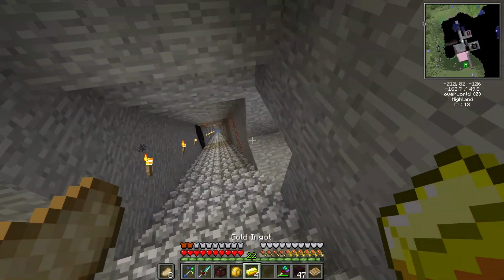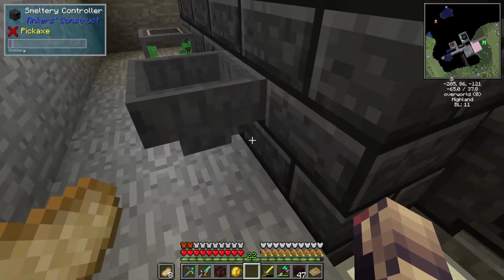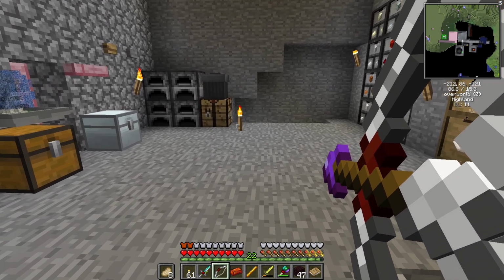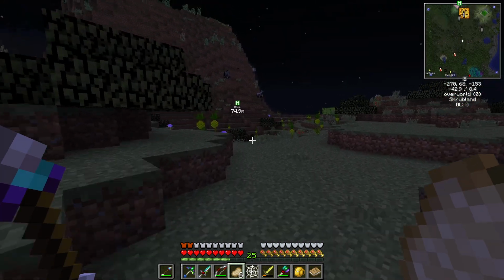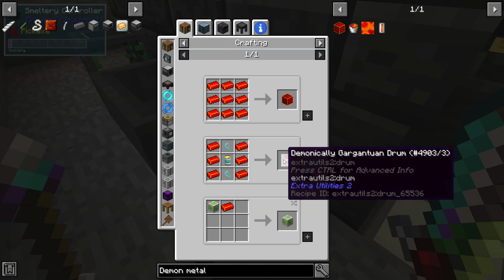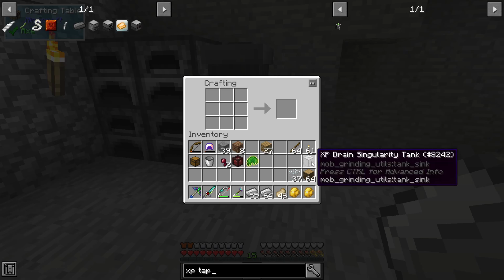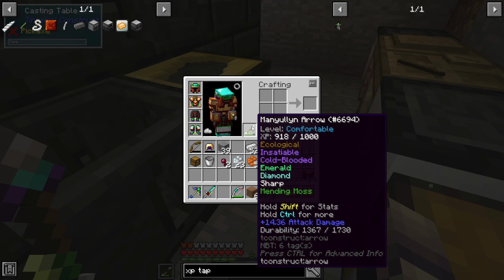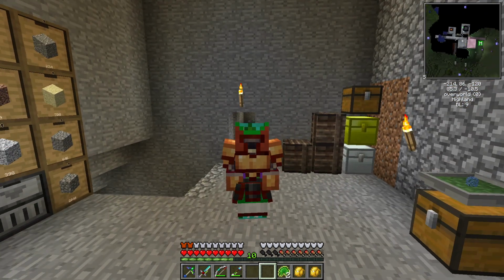A Step Back Ep 9 (Tinkers' Longbow & Arrow)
Shut looks into Tinkers Construct's longbow and arrows. He might have discovered an old love for Tinkers' bows along the way.